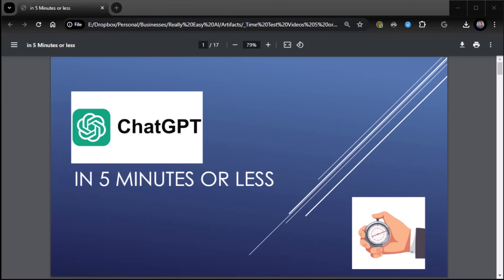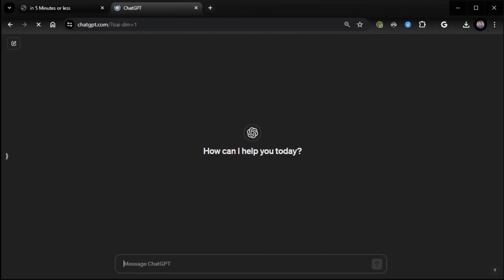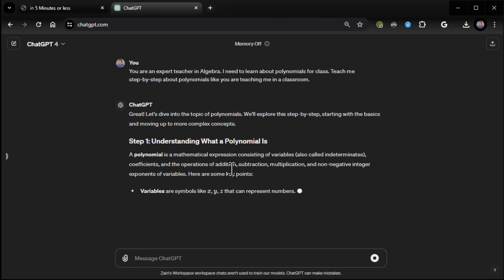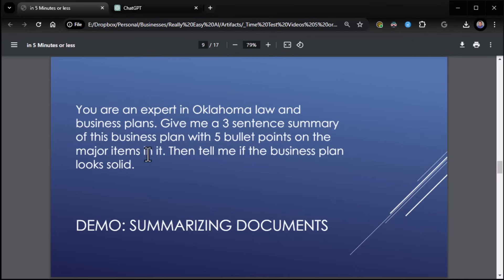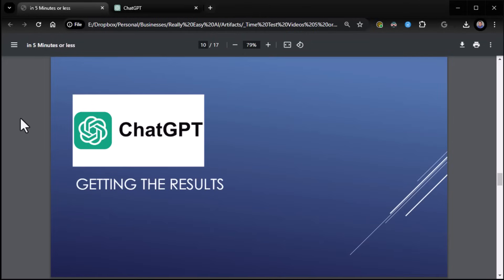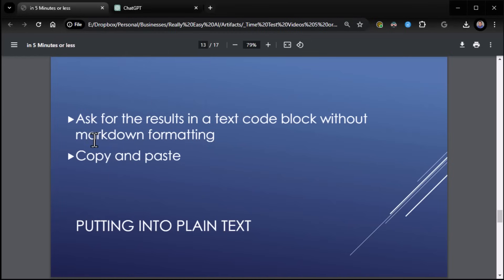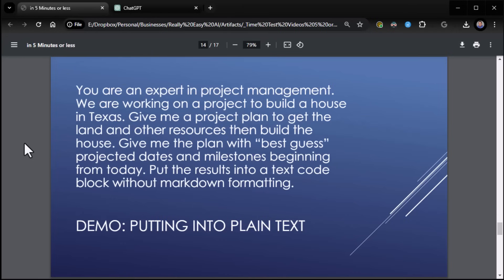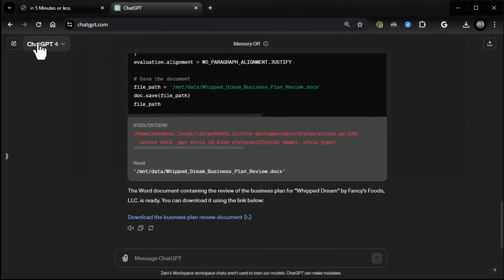ChatGPT in 5 Minutes or Less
Learn the basics of ChatGPT in 5 minutes or less. In this video, we'll show you how to prompt ChatGPT effectively, how to summarize documents, and how to format your results. You'll be surprised at how much you can accomplish with this powerful tool!

First, we'll teach you the essential 3 steps to successful ChatGPT prompting. You'll learn how to tell it who you need it to be, why you need it, and what you want. With these simple steps, you'll be prompting like a pro in no time.

Next, we'll dive into document summarization. ChatGPT is amazing at reading large documents and pulling out the key points. We'll show you how to upload a file and get a concise summary, saving you time and effort.

Finally, we'll explore different ways to format your ChatGPT results. From copy and paste to plain text to even a well-formatted Word document, you'll be able to get the information in the format that works best for you.